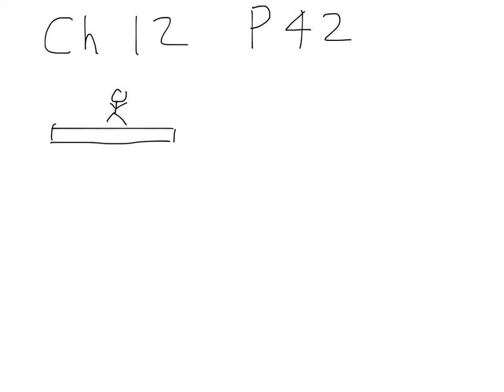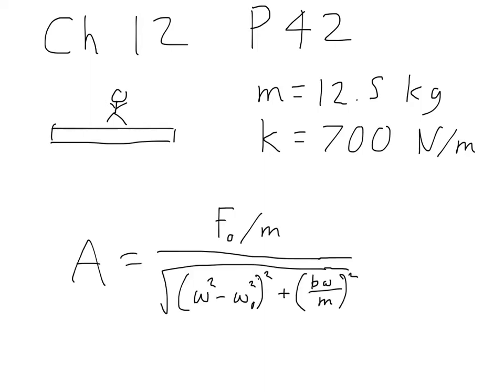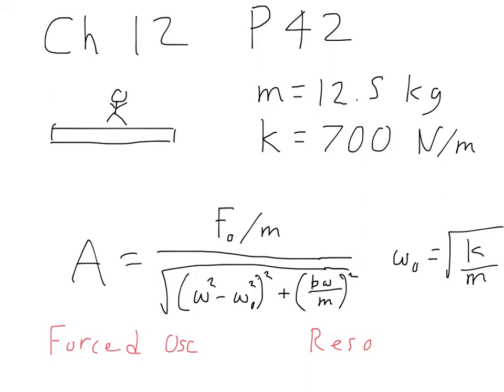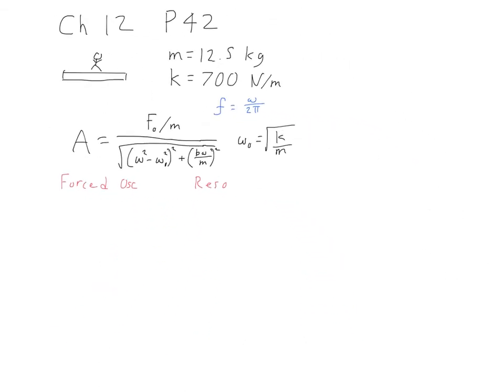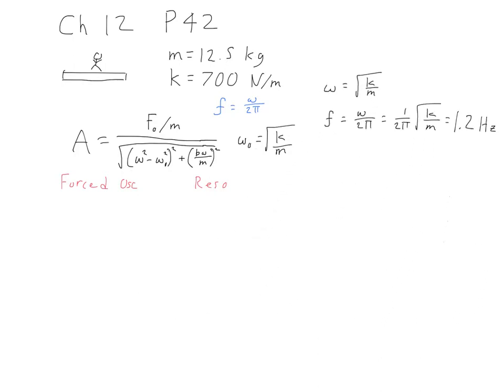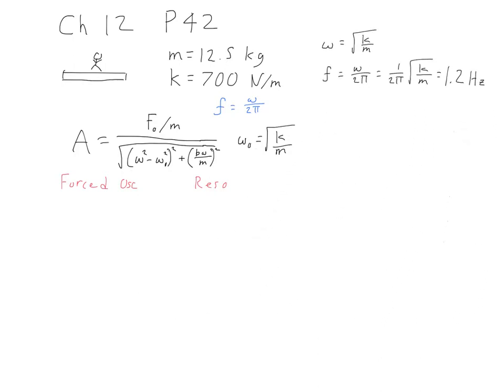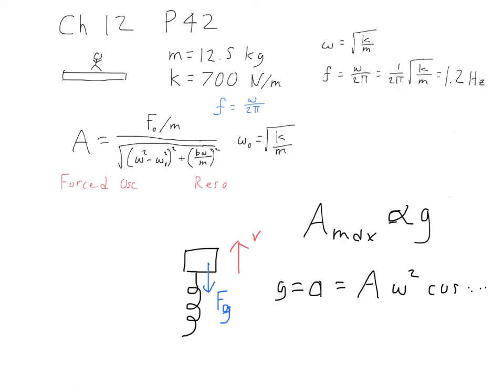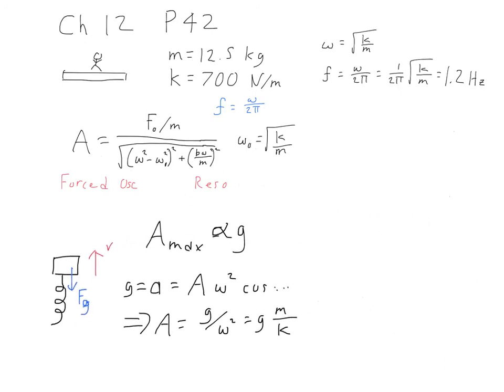Ch 12 P42